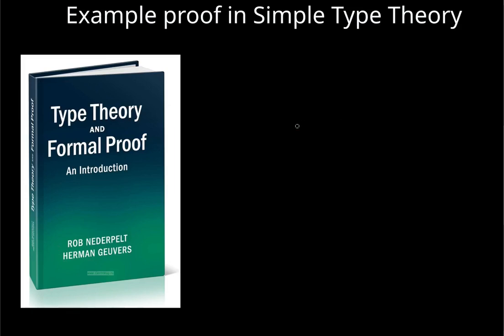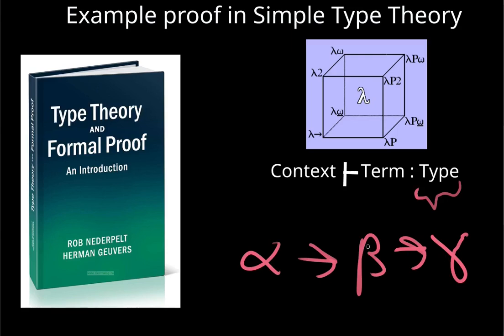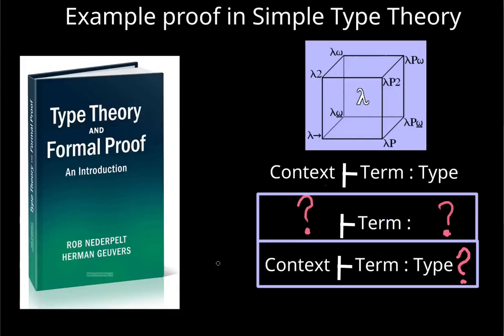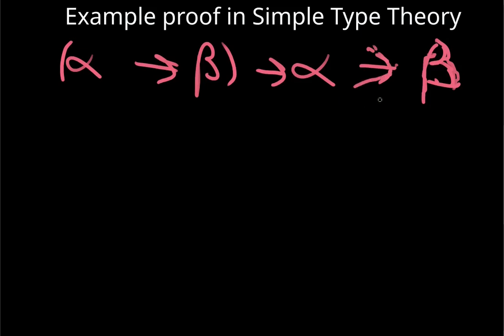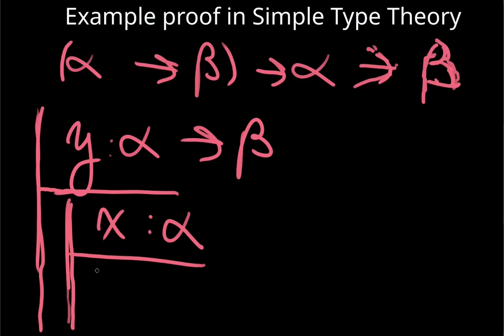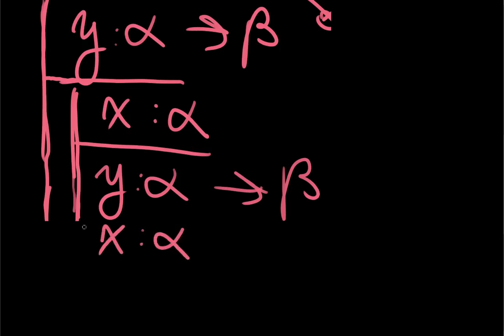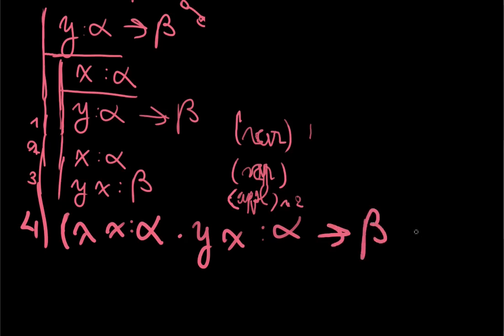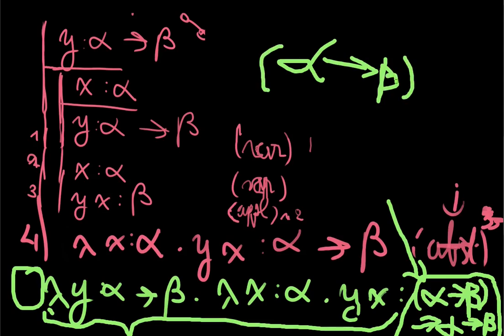A Simple Type Theory proof